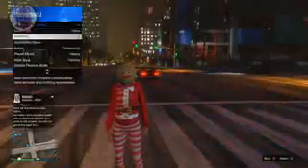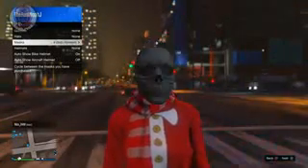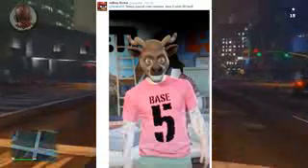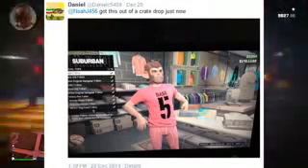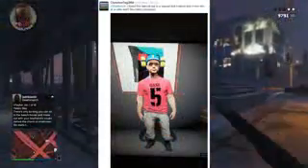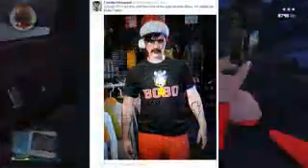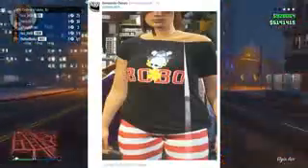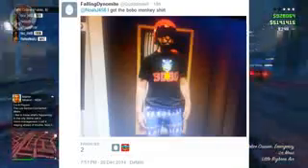GTA 5 Online How To Get Rare Special Clothing Festive Christmas Clothing DLC GTA V Crate Drops